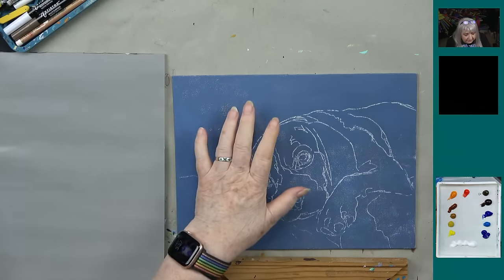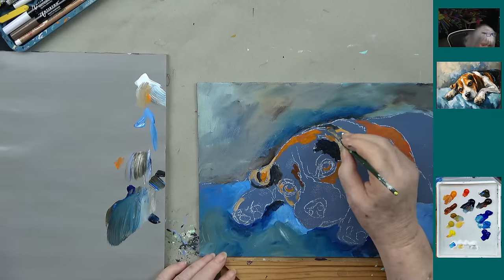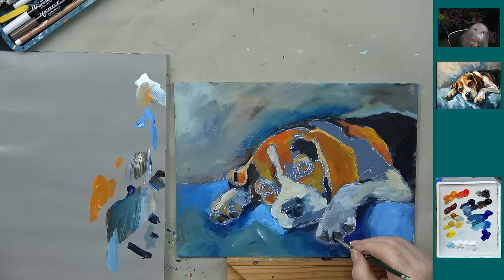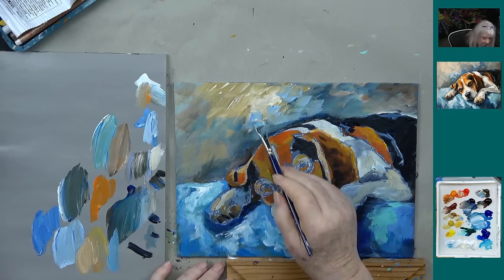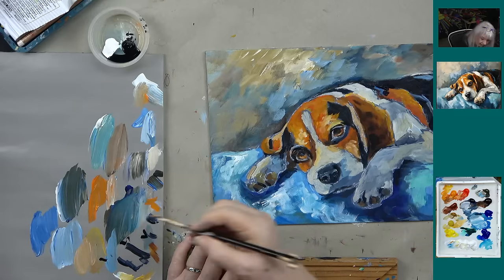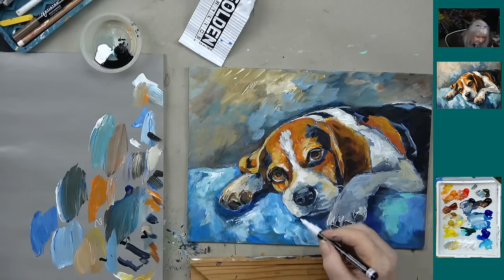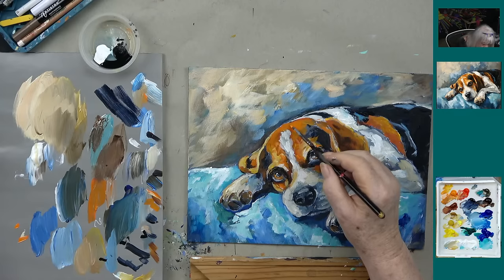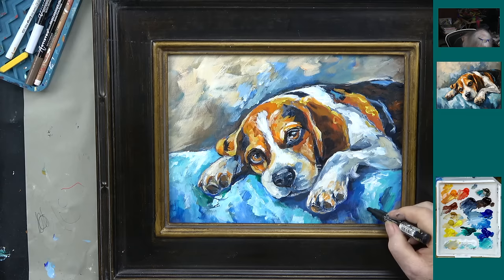How to Paint an Adorable Beagle Puppy in Acrylics Like a Professional with Ginger Cook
9x12 canvas and the colors will be mentioned in the video.

These paintings by Ginger Cook are commissioned works with stories to share, not tutorials. Please enjoy watching! No reproductions allowed. Thank you for respecting our work.

Join Ginger Cook, a Professional Acrylic Artist and Educator, on her live YouTube show, where she will guide you through the process of painting this masterpiece. Whether you're picking up a paintbrush for the first time or you're a seasoned professional, this tutorial promises to be an exciting journey into the world of acrylic painting. Don't miss the chance to learn from a master and create your own sunflower sensation!

for Orange members and above.
Colors: Zinc White, Titanium White, Burnt Umber, Burnt Sienna, Cad red Medium, Phthalo blue, Yellow oxide, ultramarine blue, cad yellow light, purple.
9x12 canvas

Look for the button link by the "share button".

The colors used are in the first part of the tutorial.
The colors used are listed in the video.